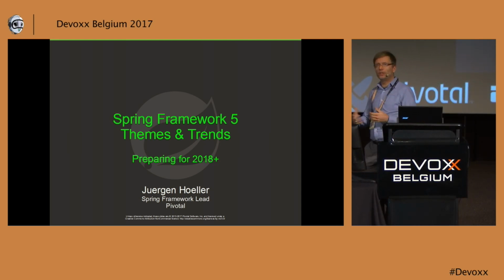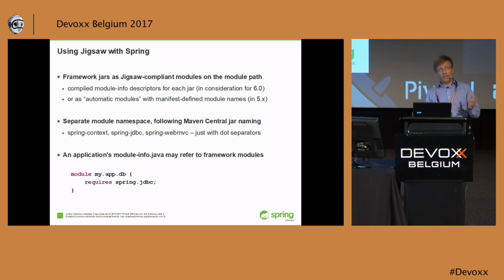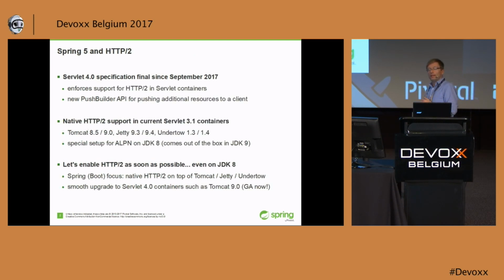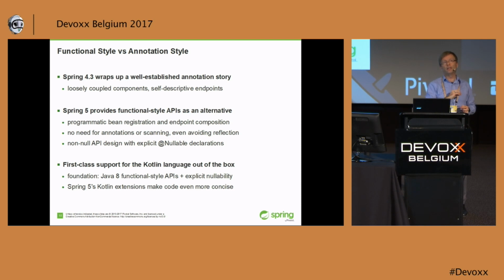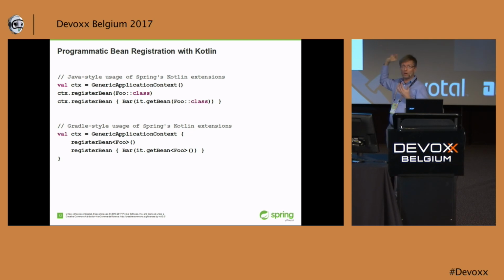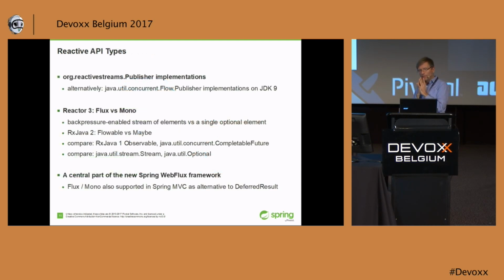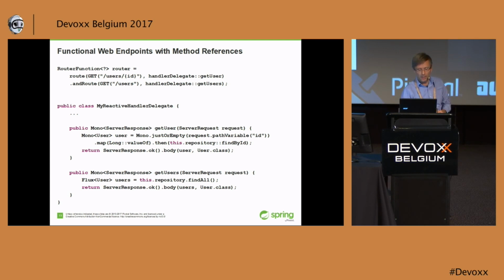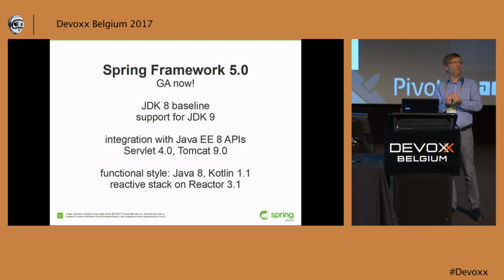Spring Framework 5: Themes & Trends by Juergen Hoeller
The fifth major generation of the core framework comes with several themes: reactive web applications based on Reactive Streams, functional configuration with Java 8 as well as Kotlin, plus comprehensive support for JDK 9 and the latest API generations in the Enterprise Java ecosystem.

This talk presents key design decisions and selected 5.0 features, highlighting Spring's unique programming model, and previews next steps in Spring Framework 5.1.

# Juergen Hoeller
Juergen Hoeller is co-founder of the Spring Framework open source project and has been serving as the project lead and release manager for the core framework since 2003. Juergen is an experienced software architect and consultant with outstanding expertise in code organization, transaction management and enterprise messaging.